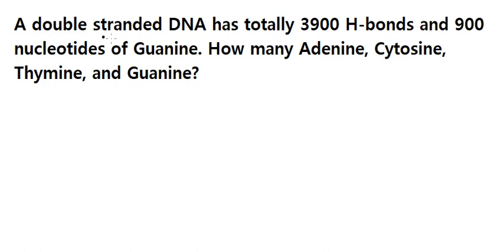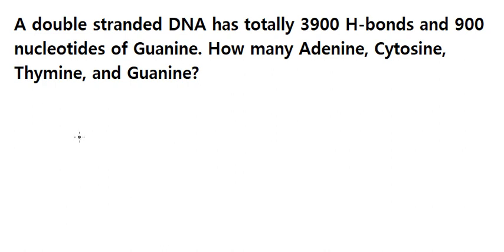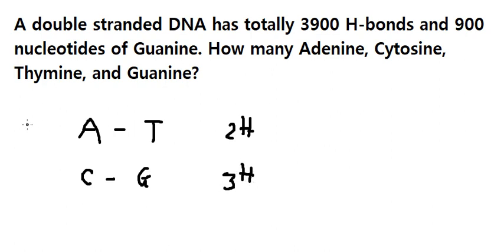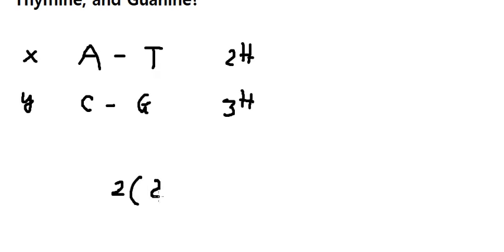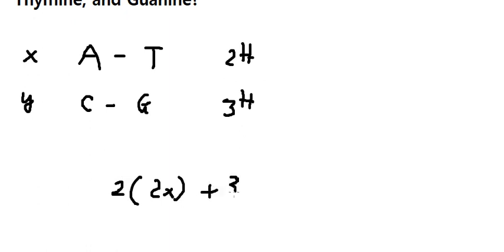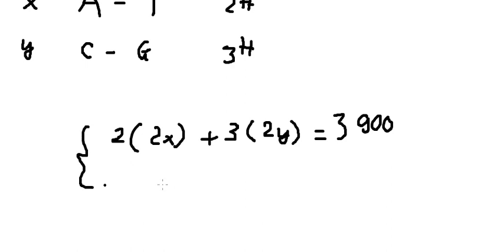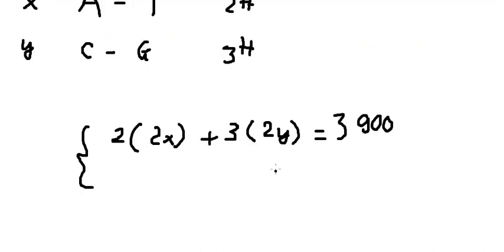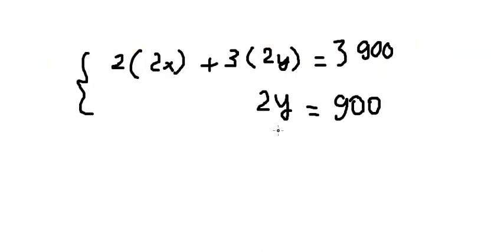Biology Help: A double stranded DNA has totally 3900 H-bonds and 900 nucleotides of Guanine. ACTG